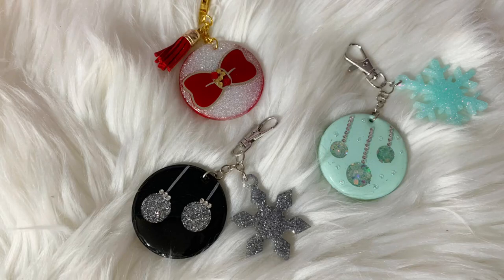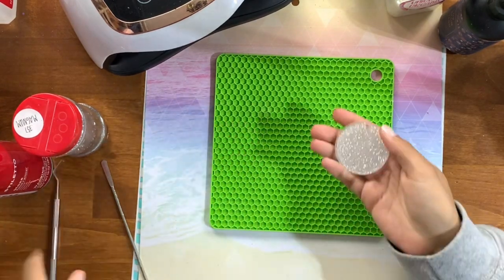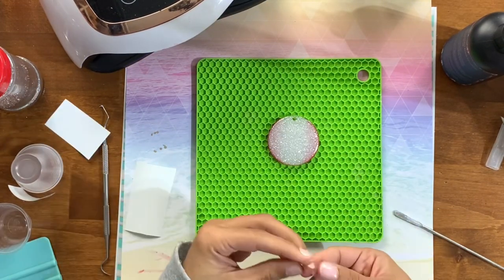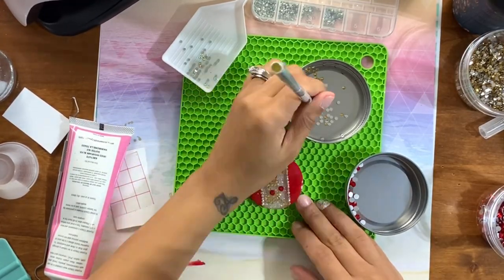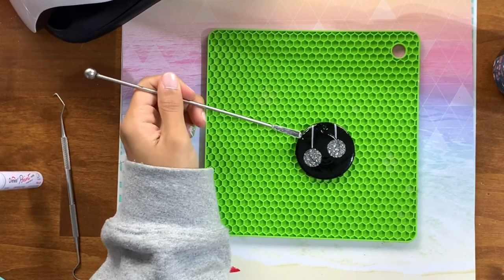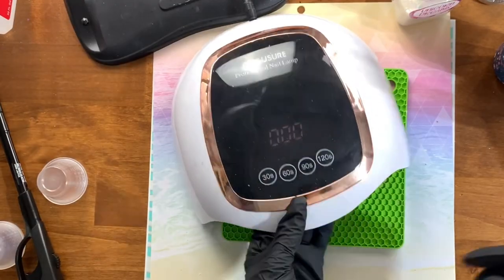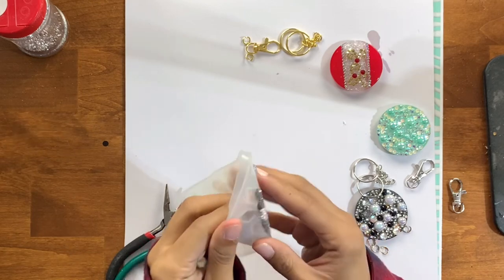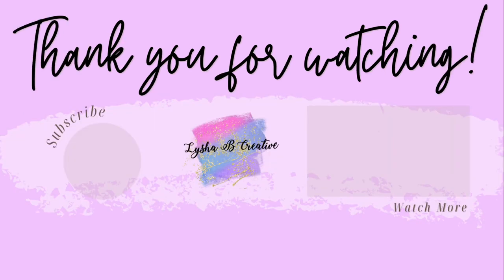Nail inspired rhinestone keychains, UV Resin Keychain, Rhinestone Keychains,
Hey everybody!  If you are new here welcome and if you are a returning subscriber thanks so much for coming back. In today’s video I am showing you how I used pinterest image nail designs and create keychains based on the inspiration. I hope you enjoy today's video! Thank you so much for being here, it truly means the world to me.

LOVE THIS AND WANT IT FOR YOUR OWN??? All items made for tutorials can be found here on my

Your first month is $1 and your subscription renews at $19/ month (this subscription is normally $29).

Items used in video:
-2 inch circle blanks
-Glitter:
-Spray paint: Stiletto, LIttle black dress (color shot), Rustoleum Ocean Mist
-Stencil vinyl
-Bow image found on cricut design space
-Rhinestones:
 2MM crystals: purchased from amazon click the amazon store link above

Keychain hardware
Jewelry pliers

UV Lamp
-Silicone brushes for glue application

 Other supplies I use:
Acetone
Rubbing alcohol